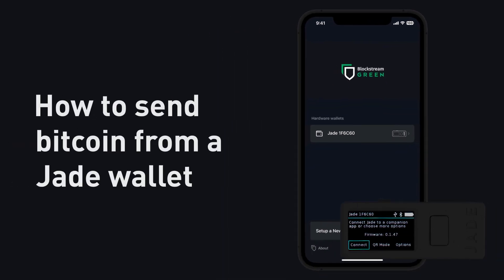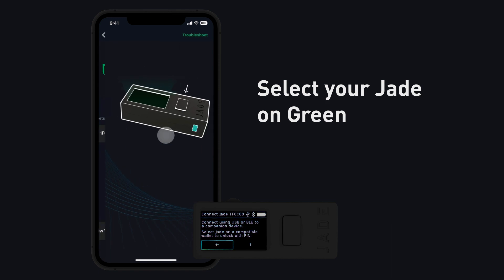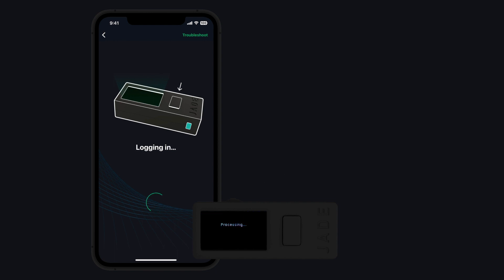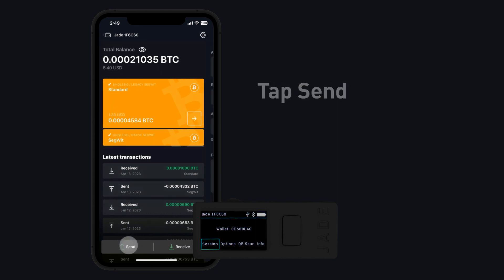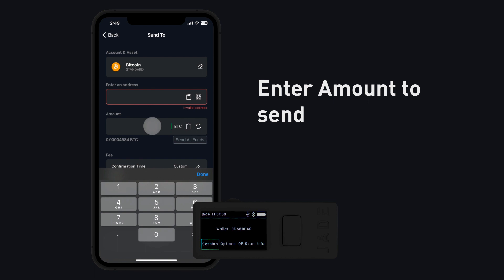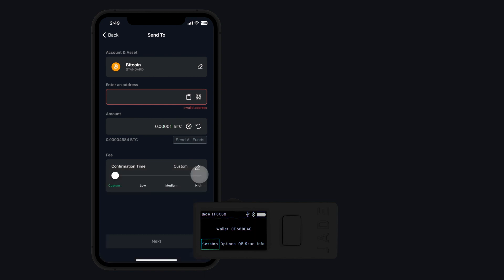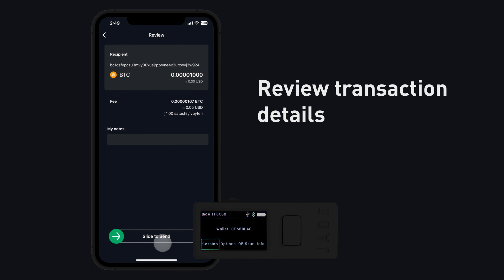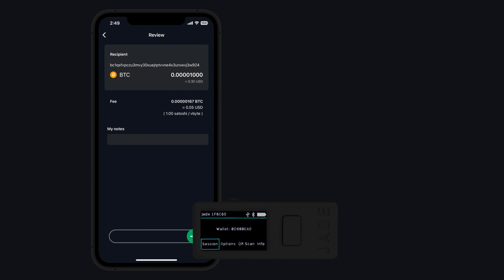How to send bitcoin from a Jade wallet | Blockstream Jade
A quick guide to sending bitcoin from your Jade wallet. Before you get started, make sure to set up your Jade with Blockstream Green first